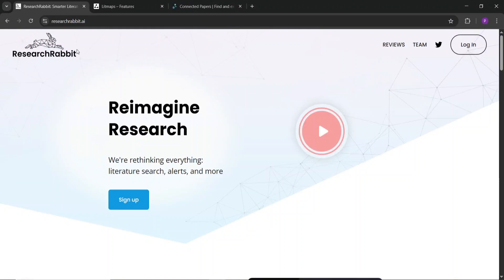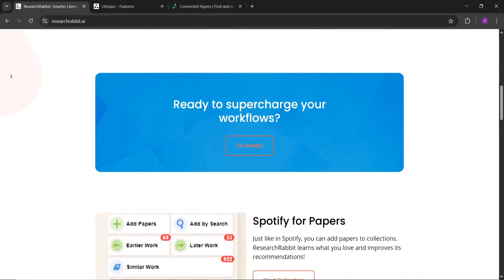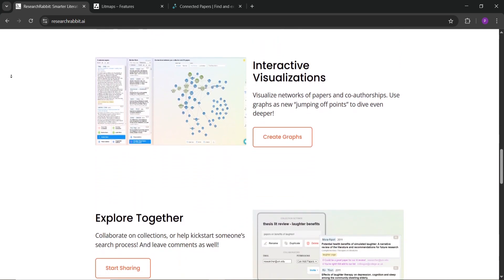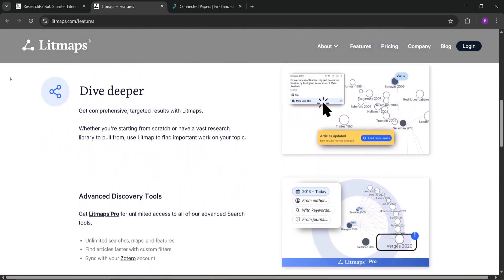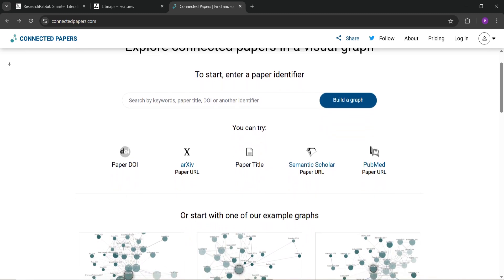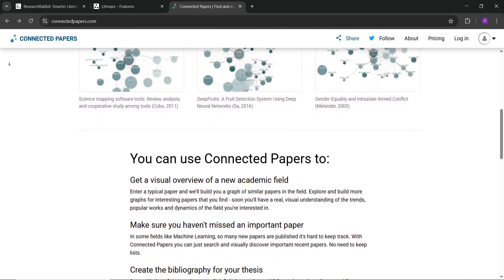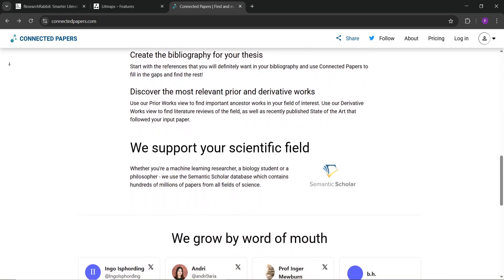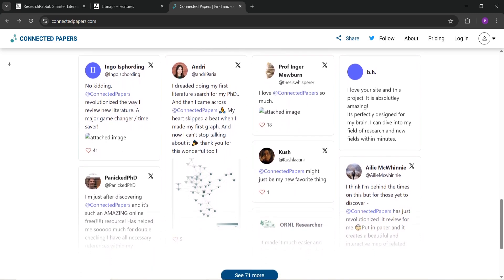RESEARCH RABBIT VS LITMAPS VS CONNECTED PAPERS | BEST READING APP COMPARISON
📚 ResearchRabbit vs Litmaps vs Connected Papers – Best Research & Reading Tool? 🔍

In this video, we compare three of the top research discovery tools: ResearchRabbit, Litmaps, and Connected Papers. If you're a student, researcher, or academic trying to stay organized and find relevant papers faster, this review is for you.

✅ We Compare:

Visual Mapping & Discovery Features

Citation Tracking & Alerts

Collaboration & Workflow Tools

Best Use Cases for Each Platform

Which app gives you the smartest edge in your literature review and research journey? Watch to find out.